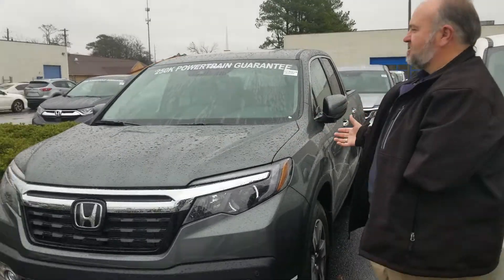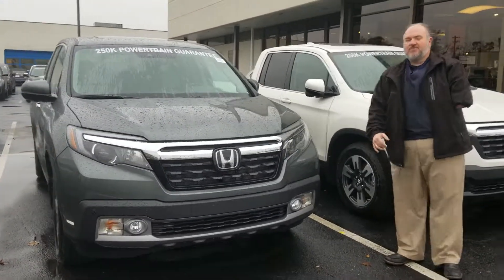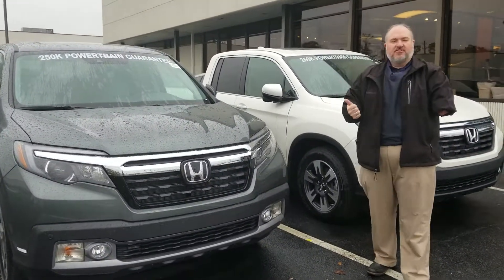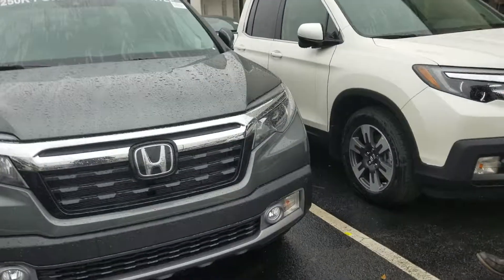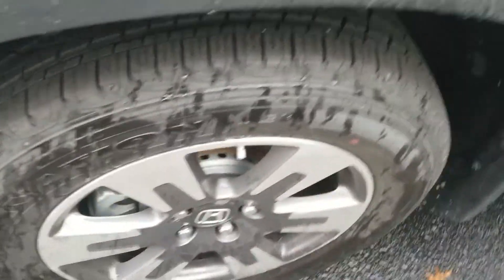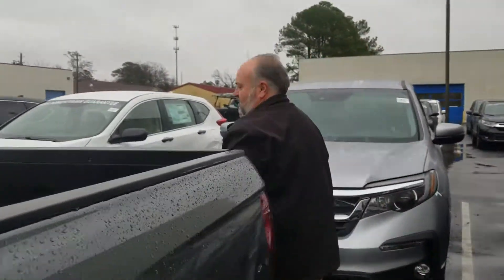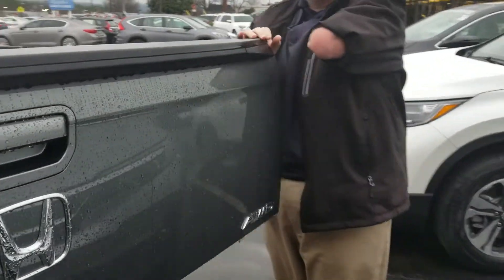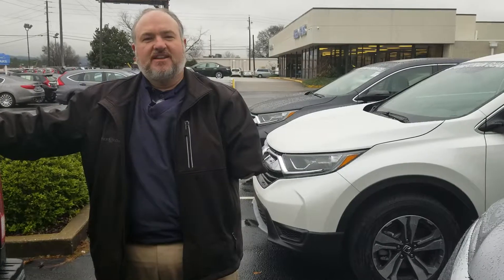2019 Honda Ridgeline for David from Greg Canterbury